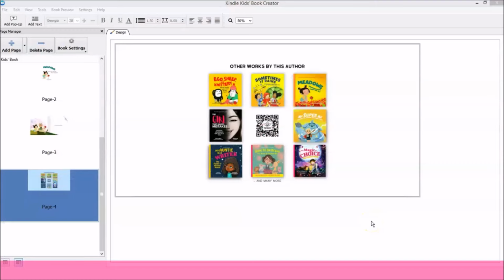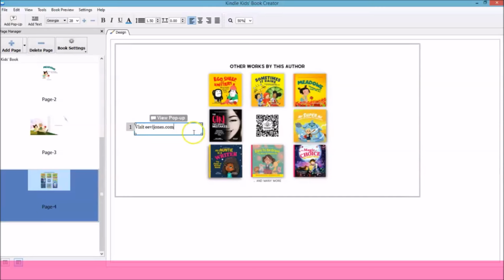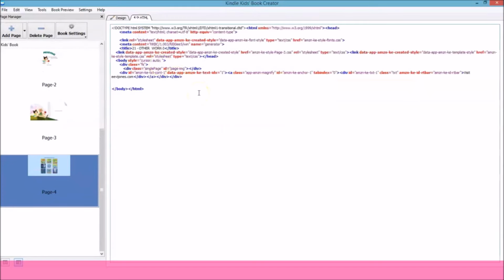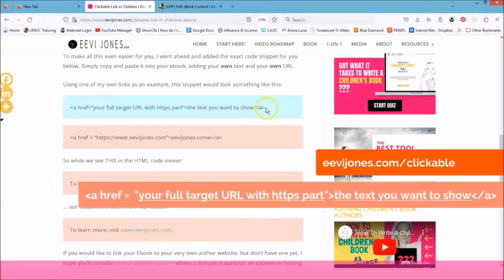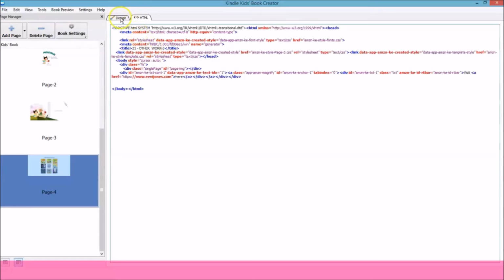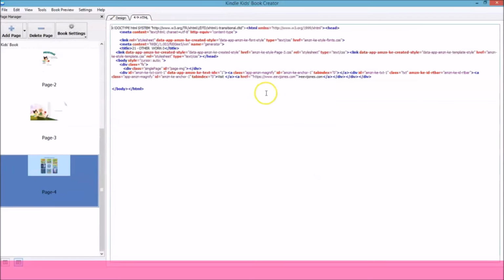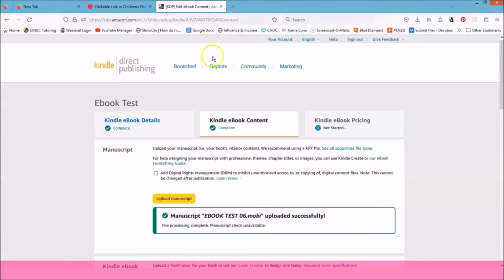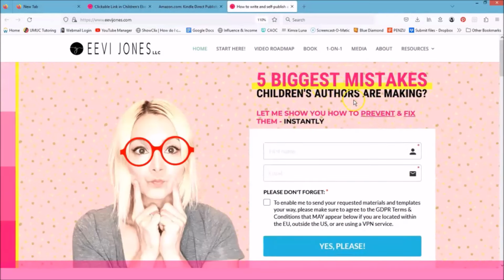Adding a CLICKABLE Link to a Children's Ebook (Using Kindle Kids Book Creator) | Eevi Jones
Adding a CLICKABLE Link to a Children's Ebook (Using Kindle Kids Book Creator)

If you have been trying to add a CLICKABLE link to the ebook version of your children's book using Amazon's FREE tool called the Kindle Kids' Book Creator, then this video is for you!